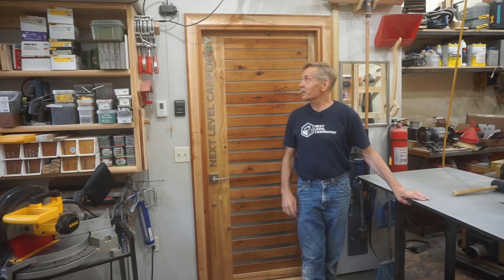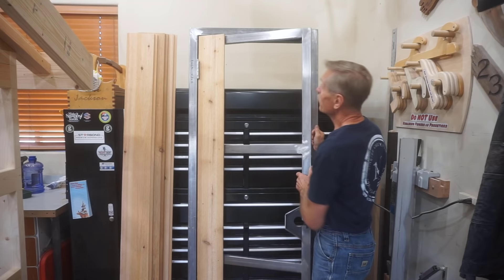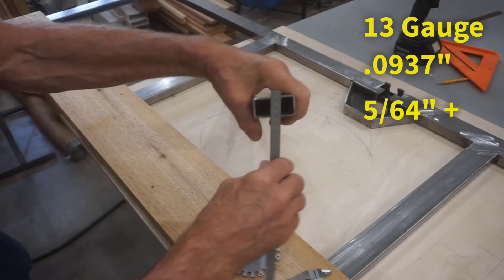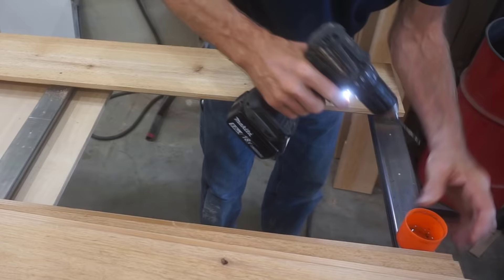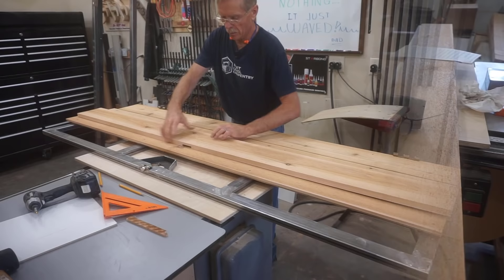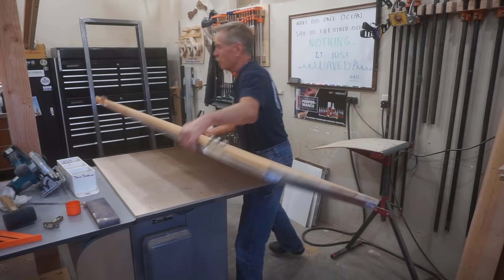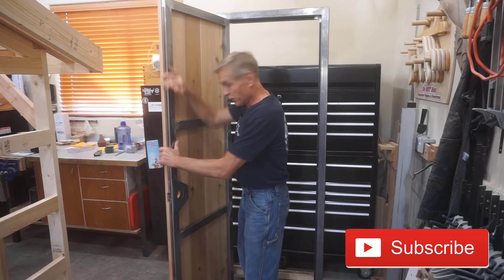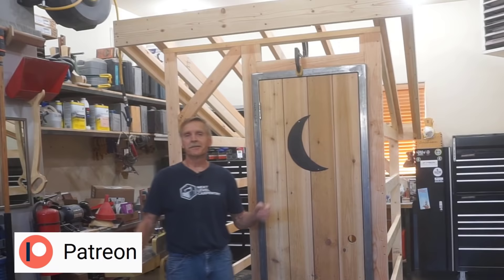How to Attach Wood to Steel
A Surprising Secret allows use of discrete fasteners to Attach Wood to Steel when unsightly self-drilling TEK screws or Hex Head Bolts are unacceptable.  Learn how ordinary tools and a simple process make attaching ship-lap cedar boards to a welded steel door frame easy-peasy!

Another great way to support video production here at Next Level Carpentry is to click the PayPal icon on my website where it says "Tip the Teacher" here:

Tools and supplies you see in use during this video are available through the Next Level Carpentry Influencer's Page on Amazon:

and find yourself stylin' and smilin'

Score a steal of a deal on any Starbond CA glue and get 15% off any and all Starbond products by using exclusive offer code "NLC" during checkout at the Starbond